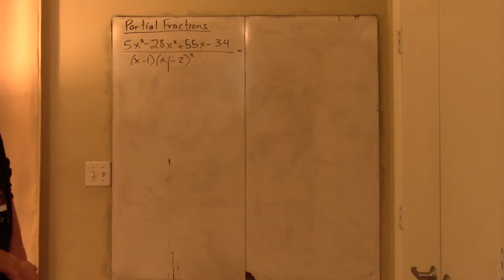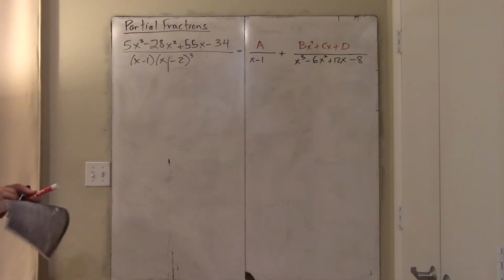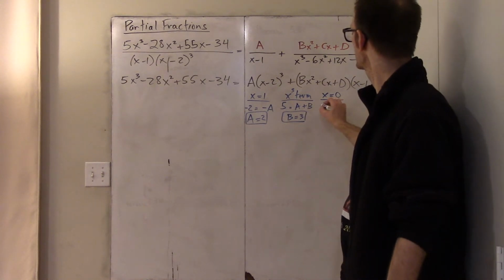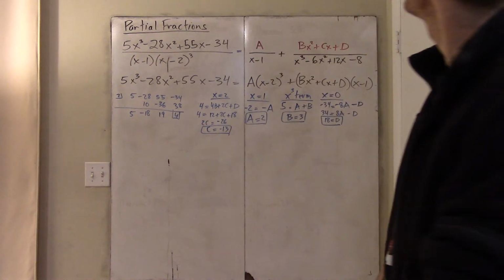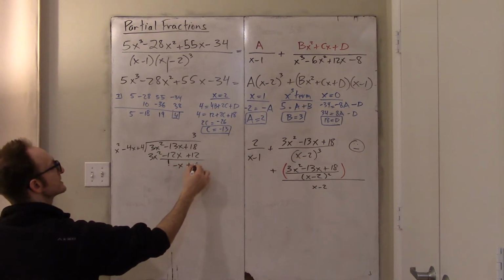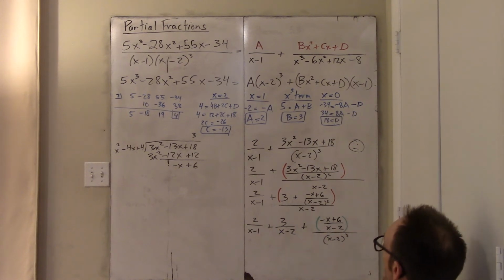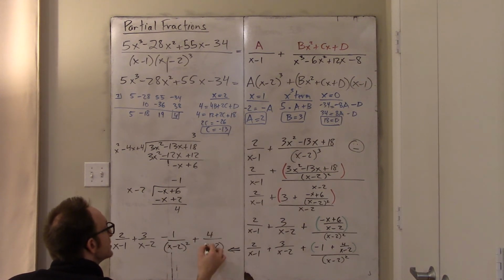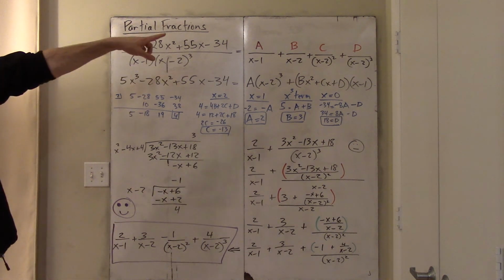Precalc C - Partial Fractions Extra Lesson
Precalc C - Blair - MBHS - Rose - Here's another example of a rational expression that can be decomposed with the method of partial fractions. In this case we have the cube of a linear expression. This video explain why we set up problems like this the way we do. - 11/03/2020